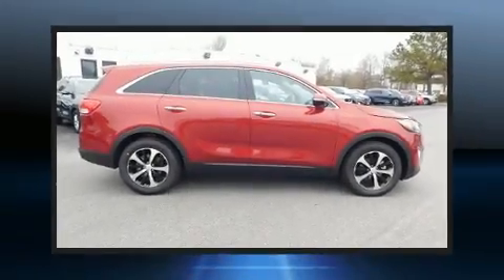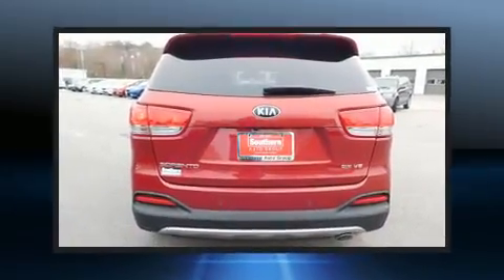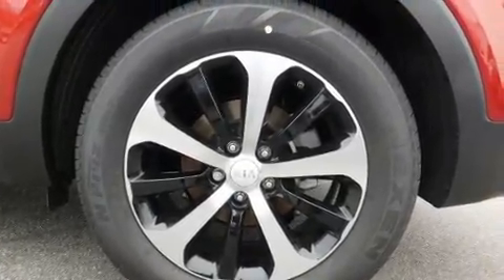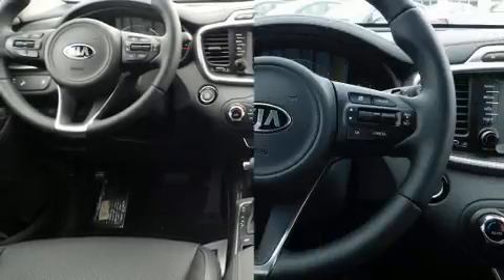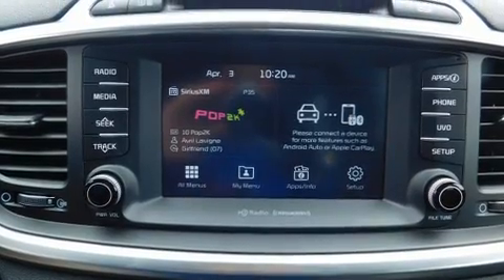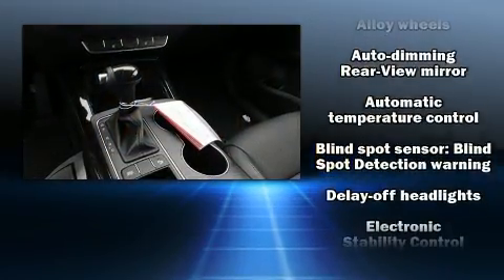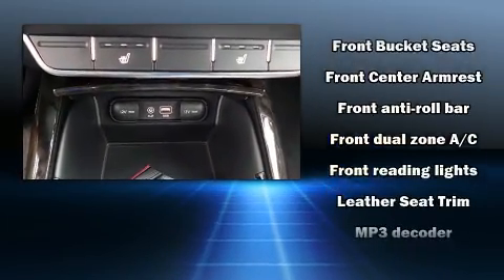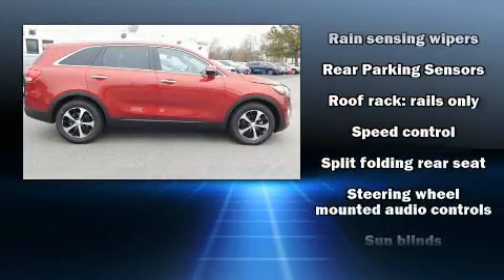2018 Kia Sorento EX in Chesapeake, VA 23320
Load your family into the 2018 Kia Sorento. It features a front-wheel-drive platform, an automatic transmission, and a 3.3 liter 6 cylinder engine. Comfort and convenience were prioritized within, evidenced by amenities such as: adjustable headrests in all seating positions, a blind spot monitoring system, front and rear air conditioning, tilt steering wheel, heated door mirrors, a power liftgate, and more. Kia ensures the safety and security of its passengers with equipment such as: dual front impact airbags, front side impact airbags, traction control, brake assist, anti-whiplash front head restraints, a panic alarm, an emergency communication system, and 4 wheel disc brakes with ABS. You'll never lose visibility with rain sensing wipers, which activate automatically when the drops start to fall. You will have a pleasant shopping experience that is fun, informative, and never high pressured. Please don't hesitate to give us a call.